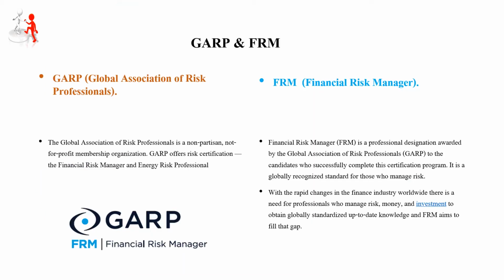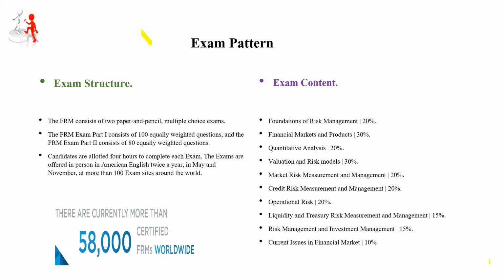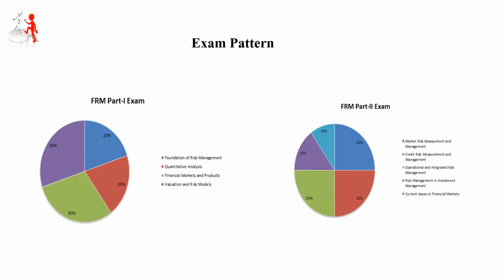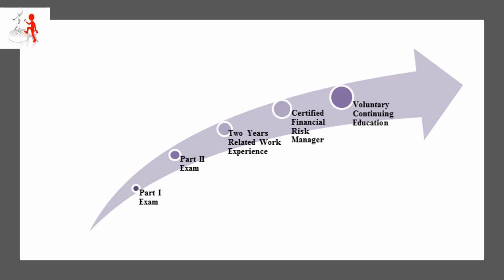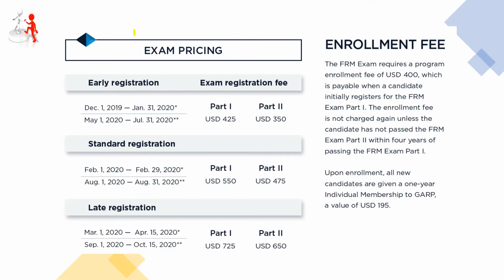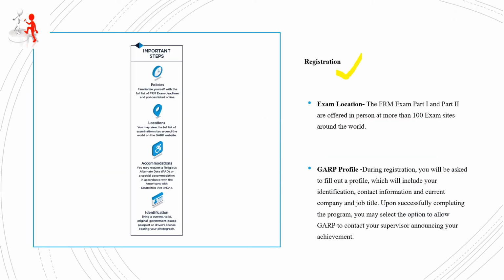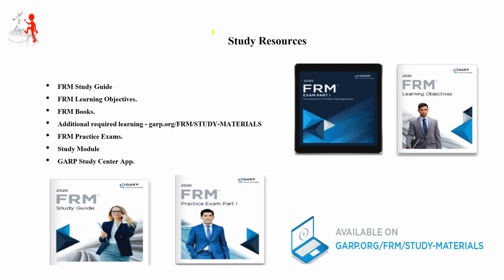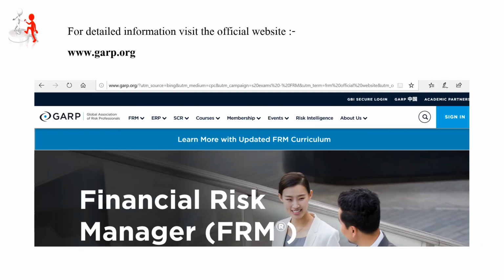Series 1 : Episode 13 : All about FRM (Financial Risk Manager) Course.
This video is all about the FRM course structure and its relevant details.